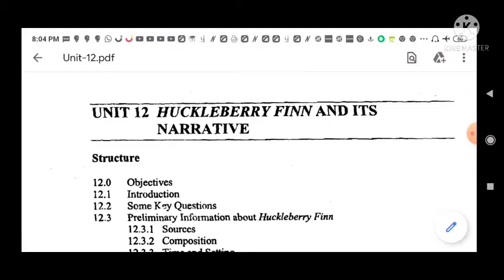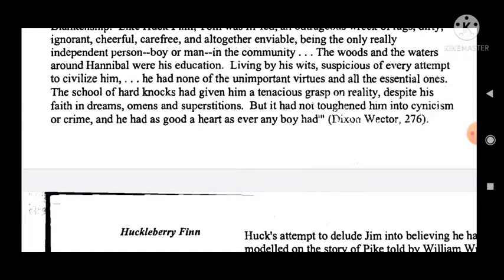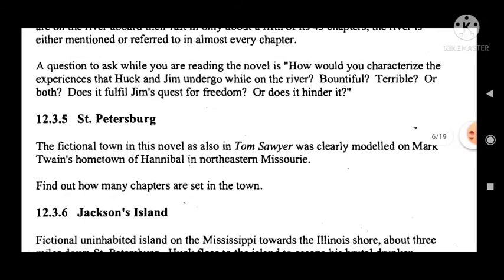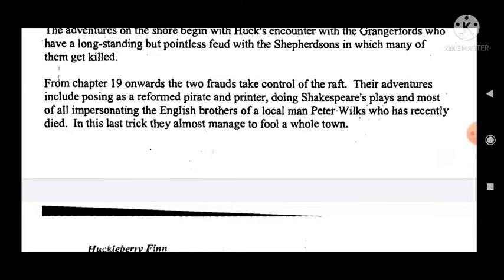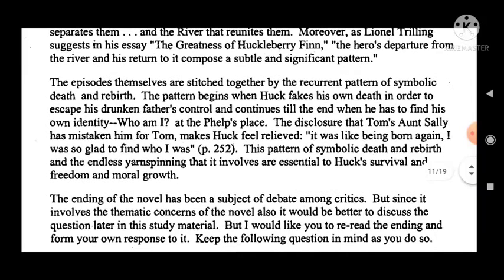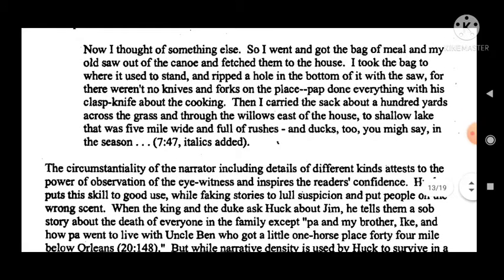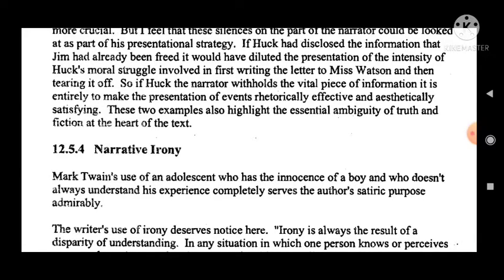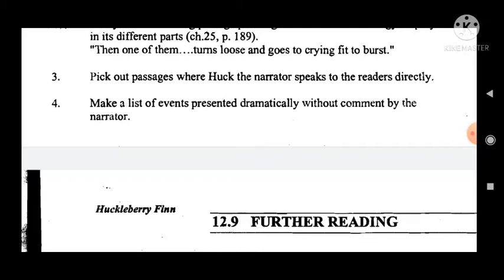Huckle berry Finn & its Narrative unit 12 ignou Meg 06 American literature